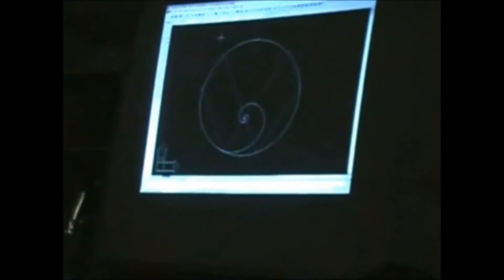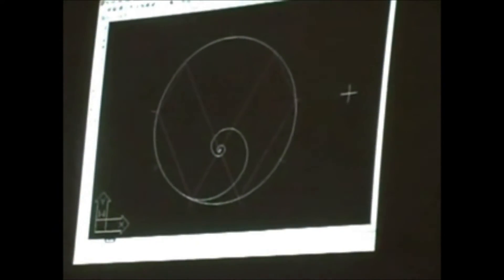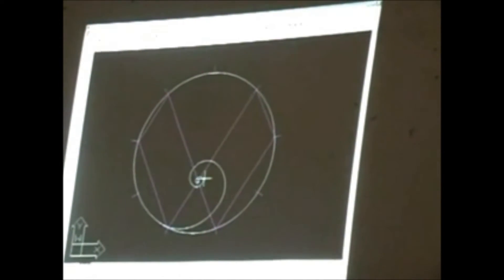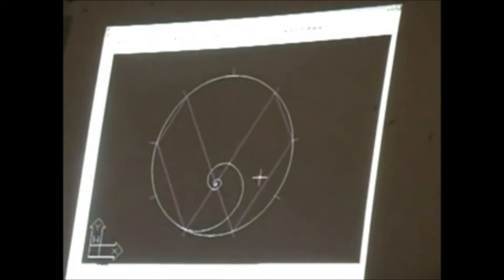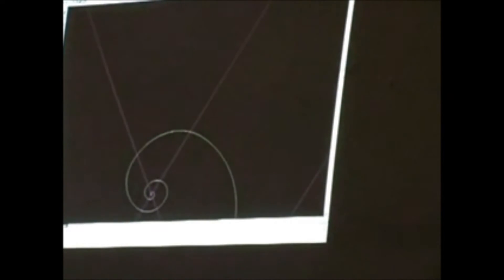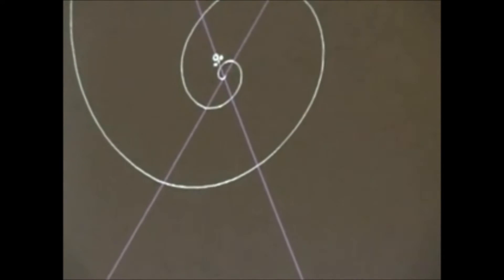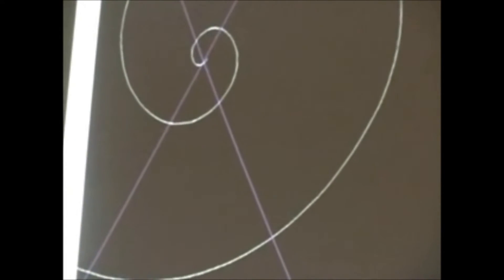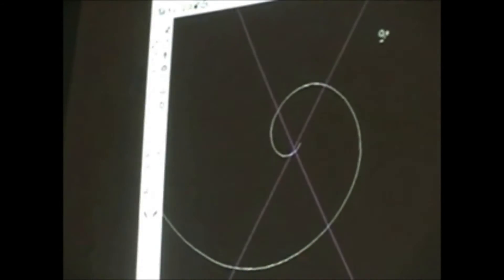Haramein And Rodin - Phi Spiral and the Rodin Dial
Nassim Haramein, Marko Rodin and friends discussing the Phi spiral and it's connection to the "Mathematical Fingerprint of God" using AutoCAD.

I merged this two part video into one.